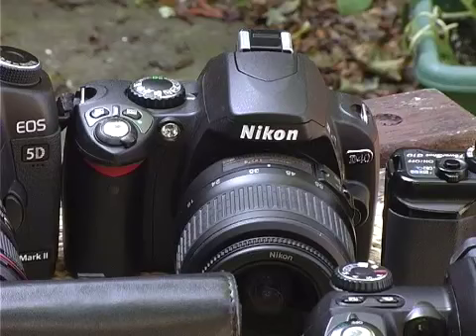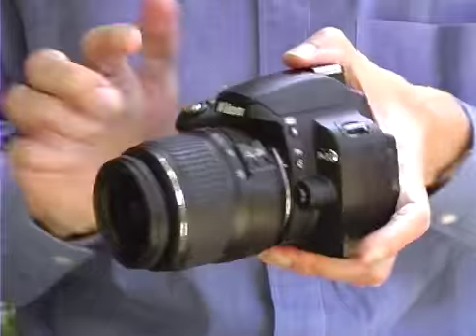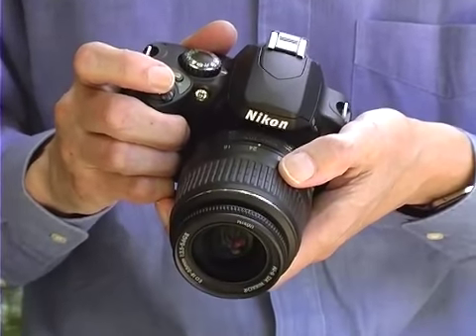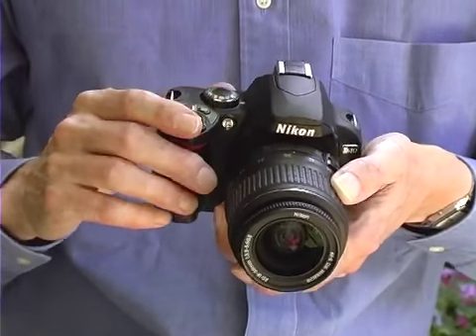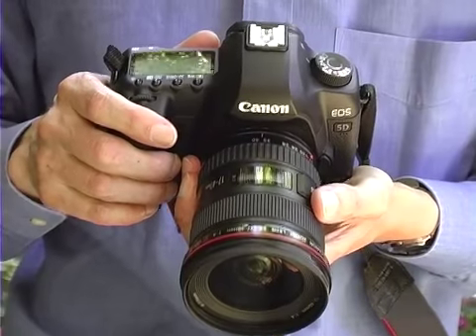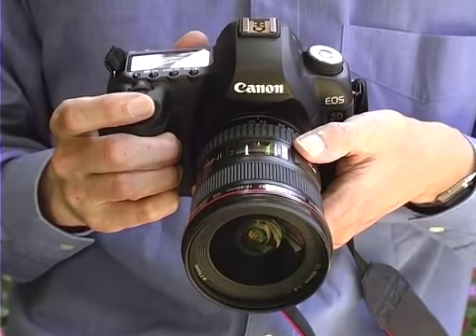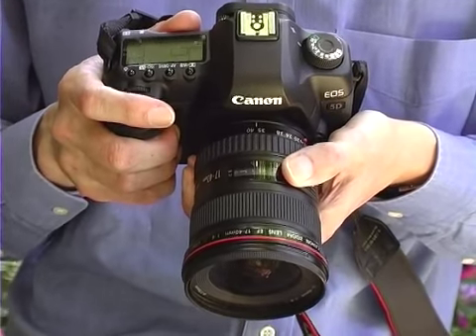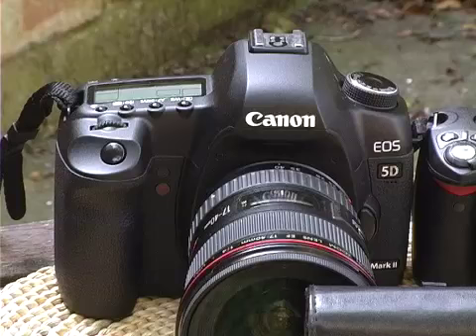Choosing a digital camera part 2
Advice on camera types and things to look for when buying a digital camera